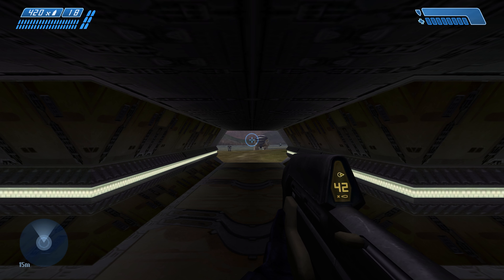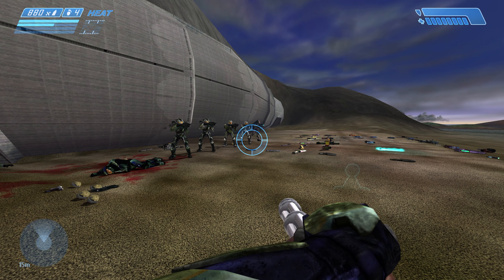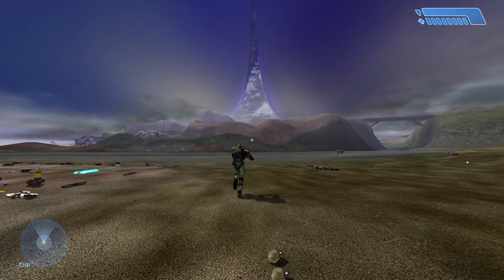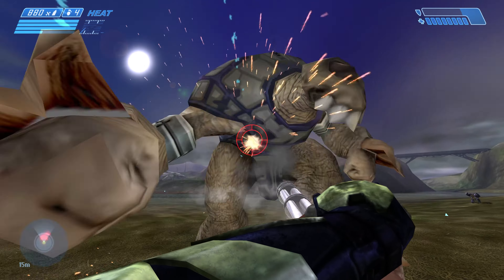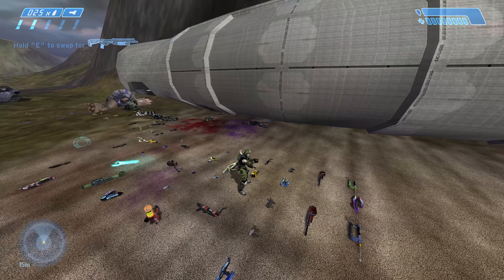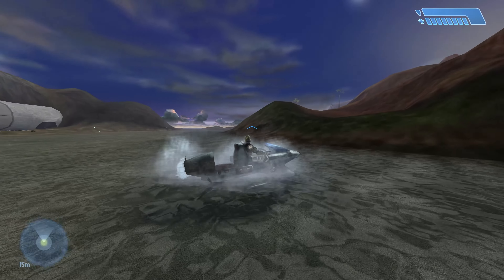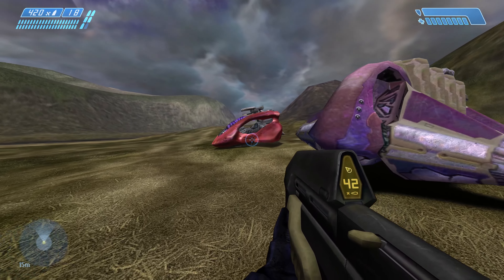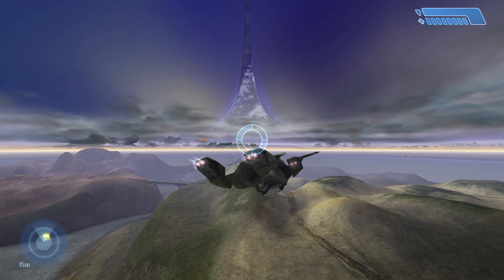HALO 1999 has been RESTORED! cut content from MAC WORLD DEMO! (Spasm Playground Digsite Test Map)